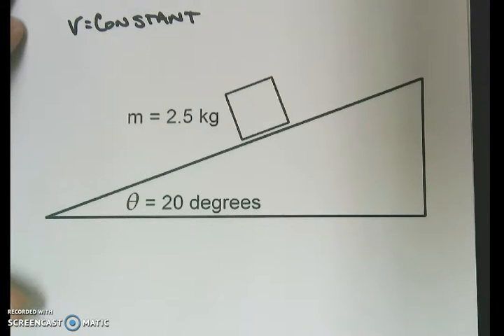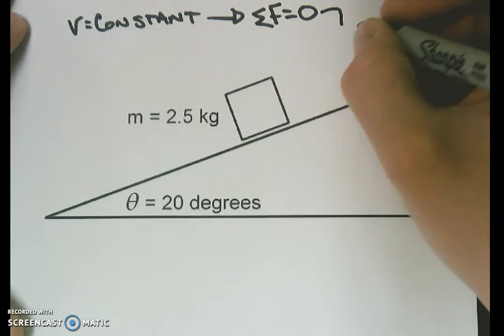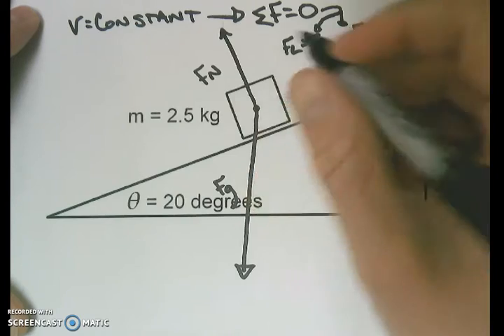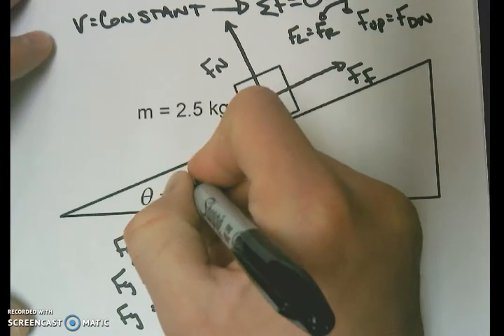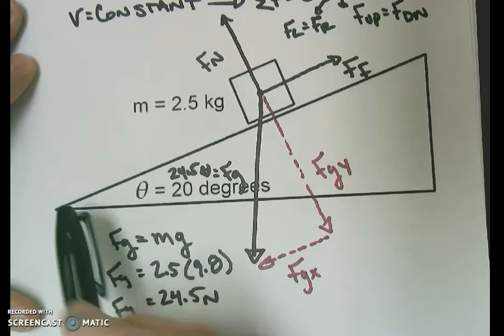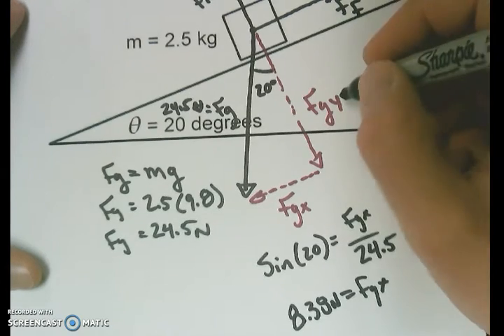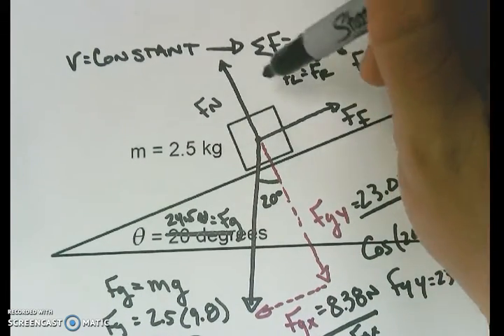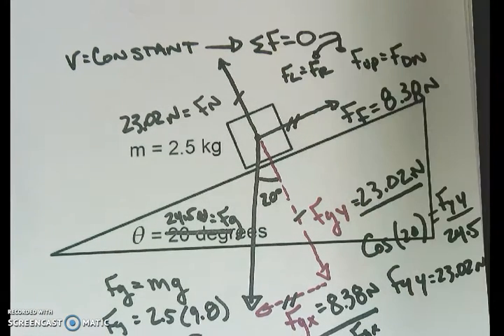Incline Plane Quantitative Force Diagram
This video shows how to find forces that are present for a mass on an incline plane.  The object is moving at a constant speed.